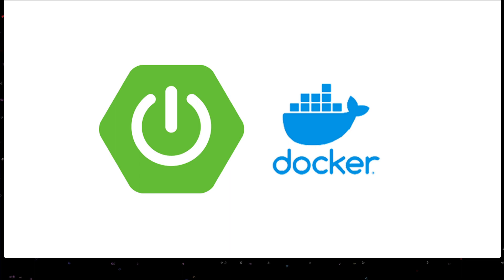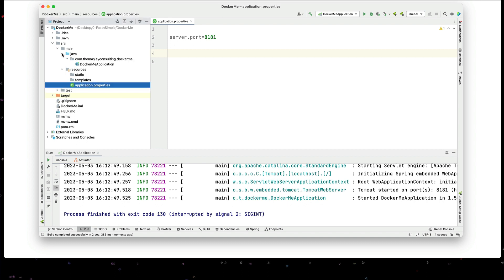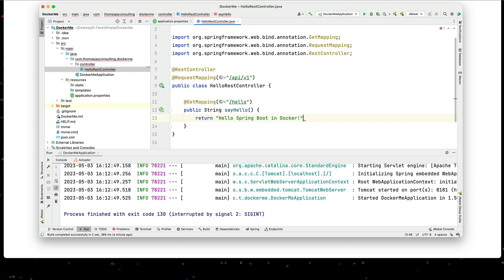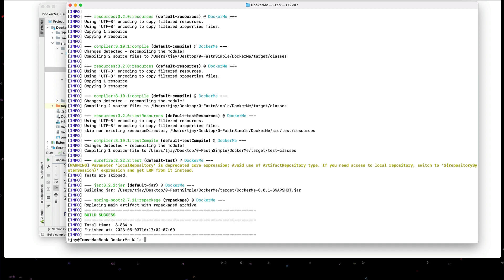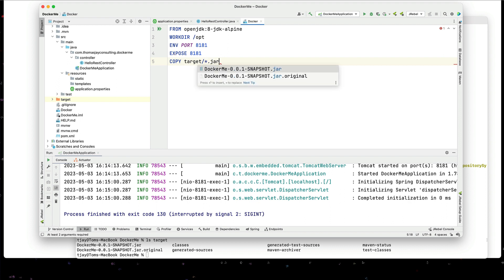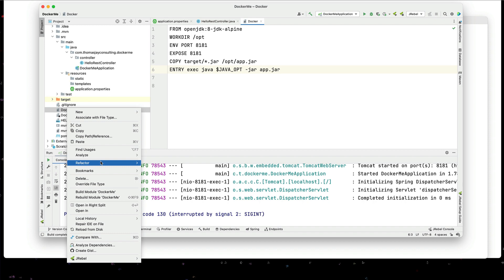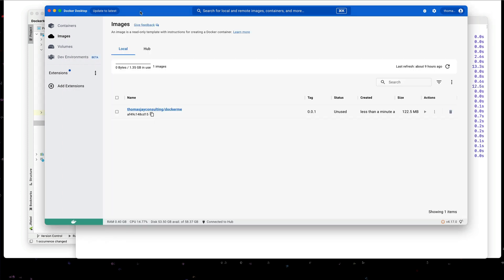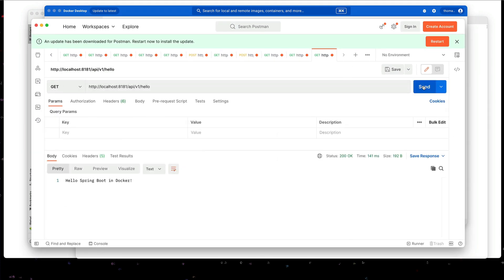Dockerize any Spring Boot Microservice in minutes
Learn how to create a Dockerfile and create a Docker Image for your Spring Boot Application in minutes.

If you can program in Java, you can use Docker.

Follow these Fast and Simple instructions today.

Build your Project with Maven

mvn clean compile package -DskipTests

Create a Docker file

DockerfileFROM openjdk:8-jdk-alpineWORKDIR /optENV PORT 8181EXPOSE 8181COPY target/*.jar /opt/app.jarENTRYPOINT exec java $JAVA_OPT -jar app.jar

Build a Docker image from your jar file

docker build -t thomasjayconsulting/dockerme:0.0.1 .

Run your image in your Docker container

docker run -d -p 8181:8181 --name test_service thomasjayconsulting/dockerme:0.0.1

I want to help you learn and find an Amazing Job or just increase your Skills.